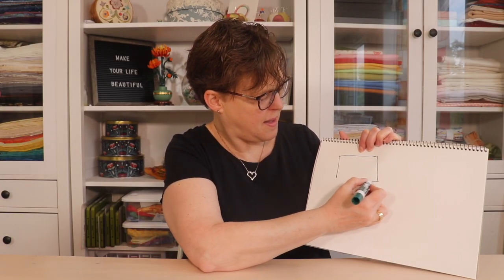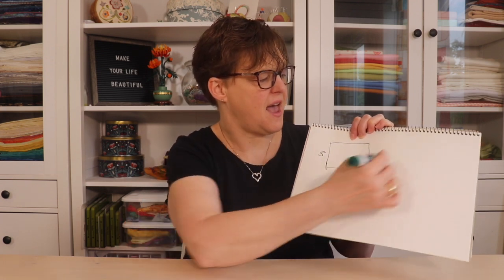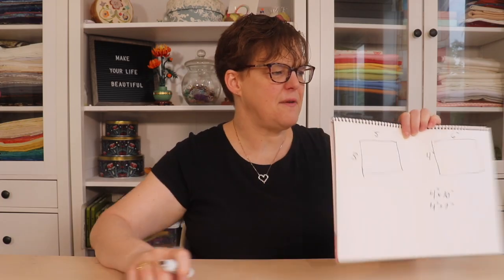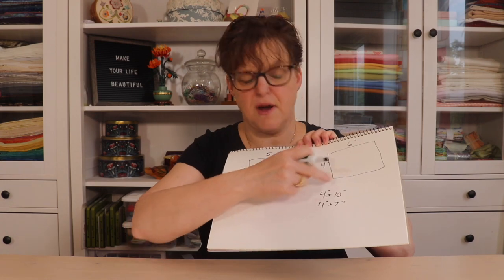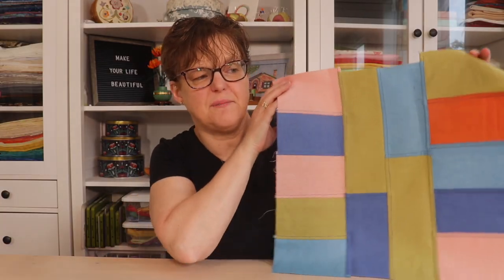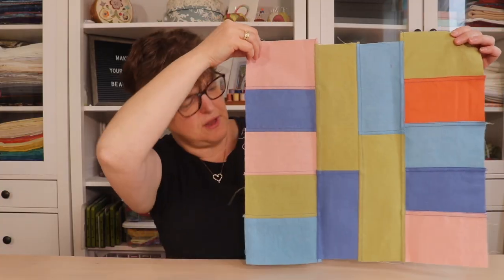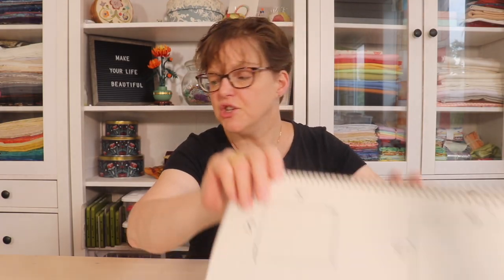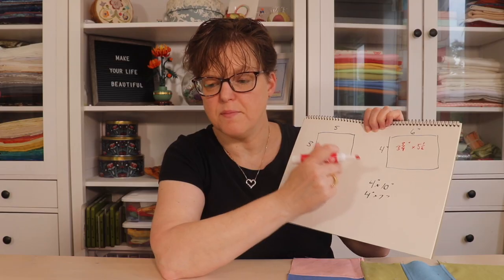Designing the One Block Four Ways pattern to be a specific size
The One Block Four Ways pattern is easy to adapt to a different size.

Learn how I made the block bigger as part of the Summer 2025 "Quilt"-along.